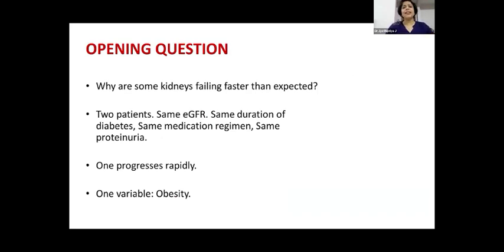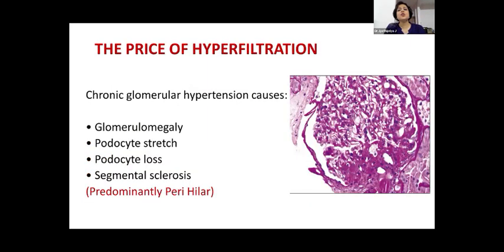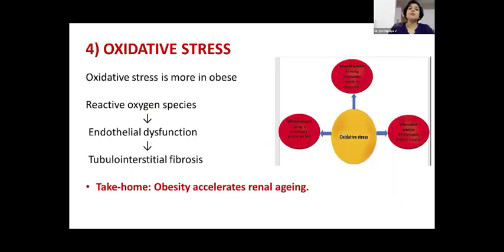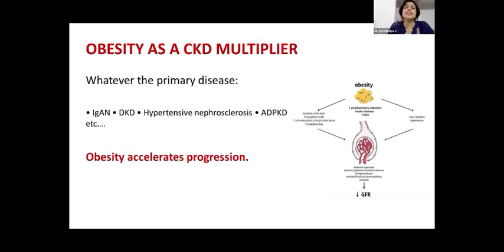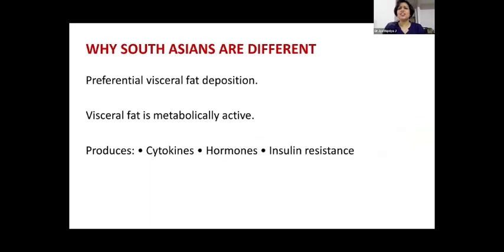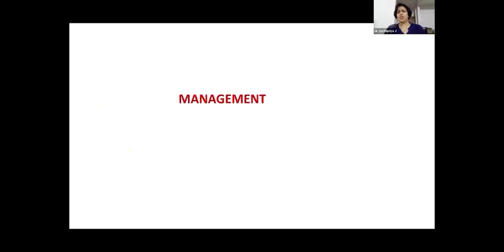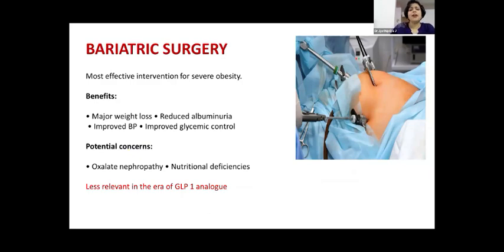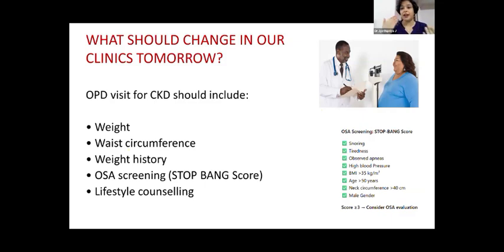Talk on the Obesity and the kidneys by Dr.Jyothipriya J